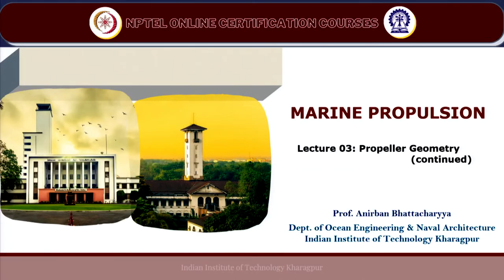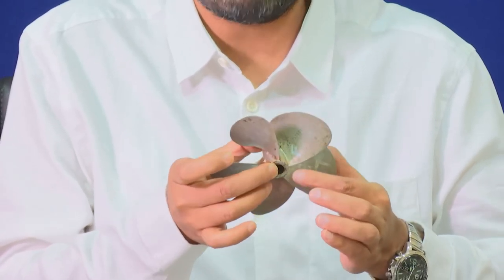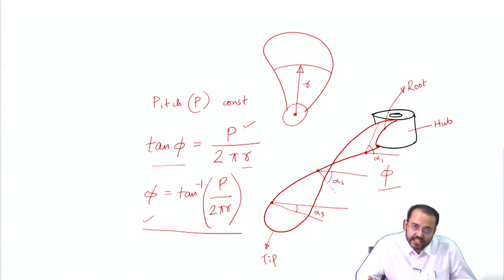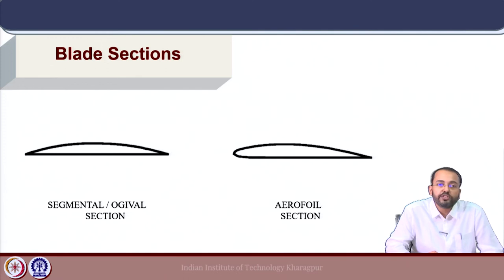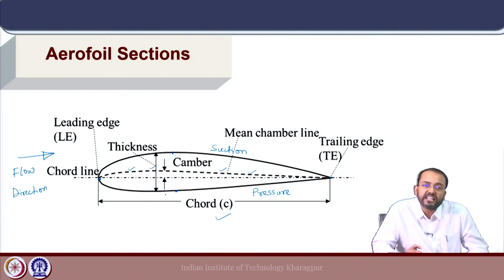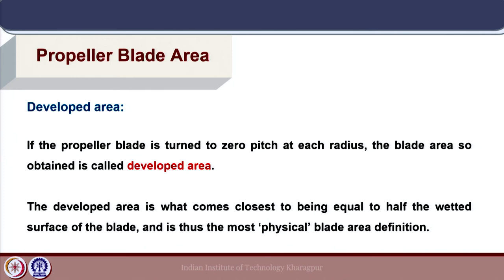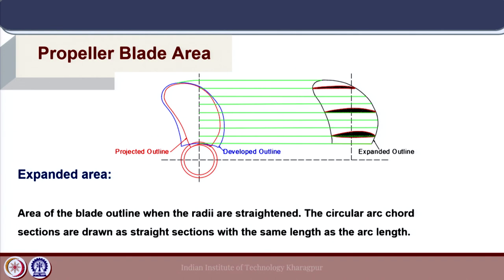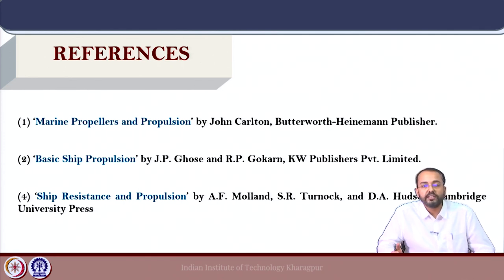Lecture 03: Propeller Geometry (continued)